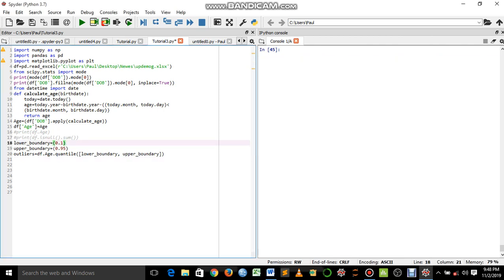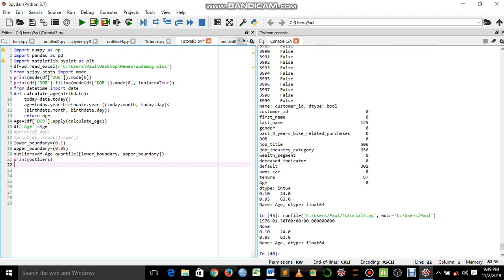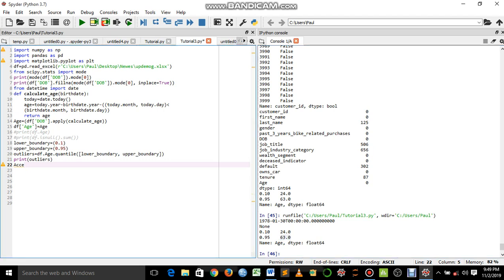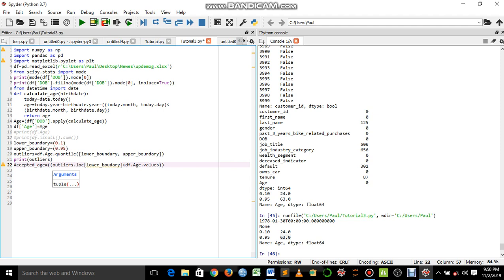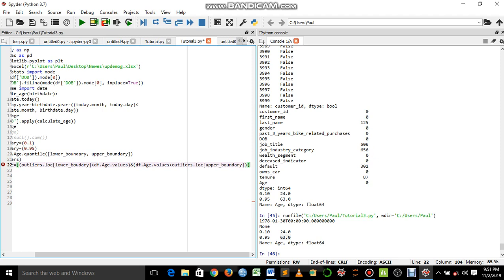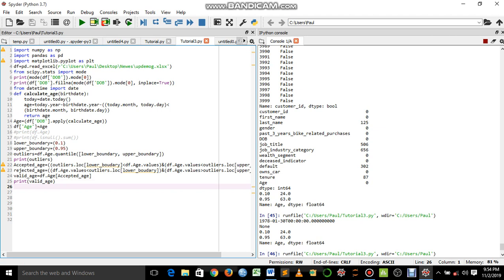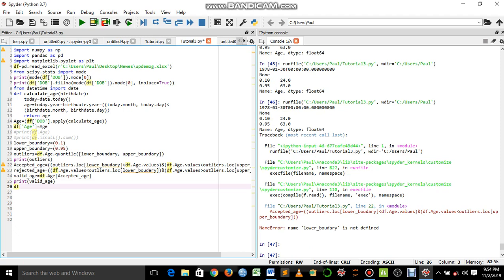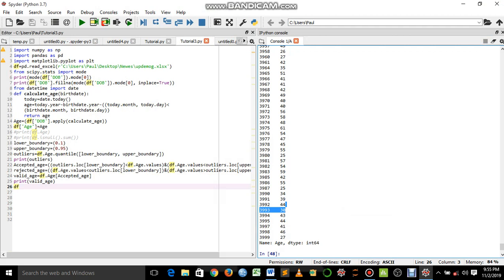Removing Outliers in Data Sets with Python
Data quality assessment. Dealing with outliers.